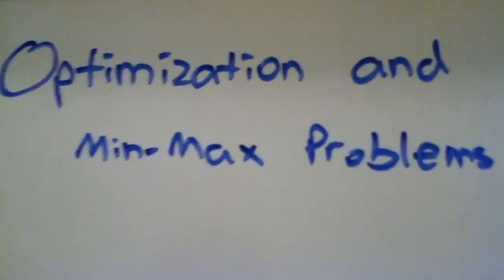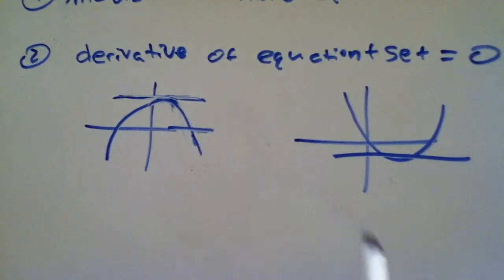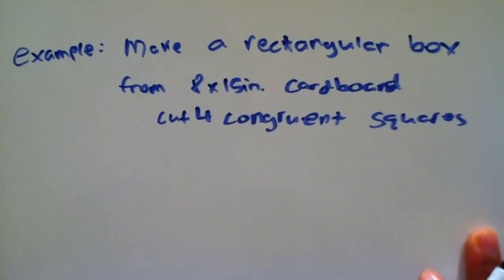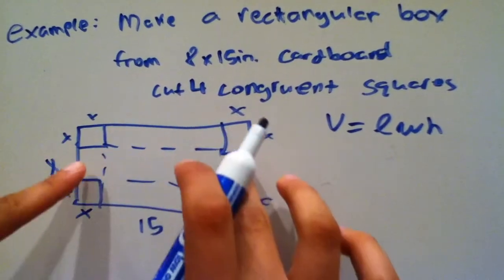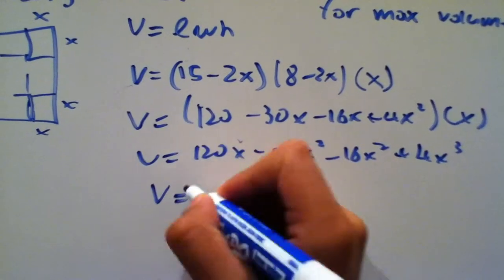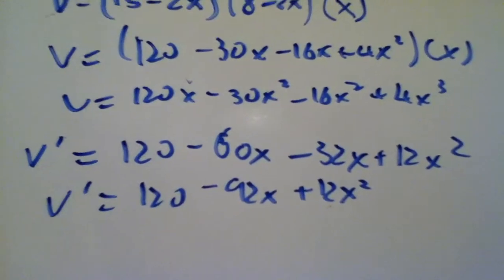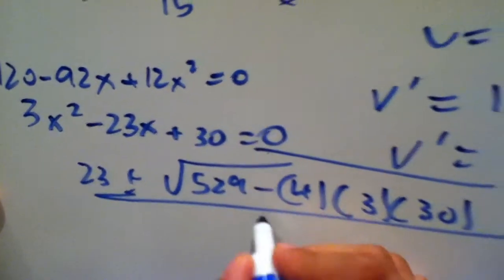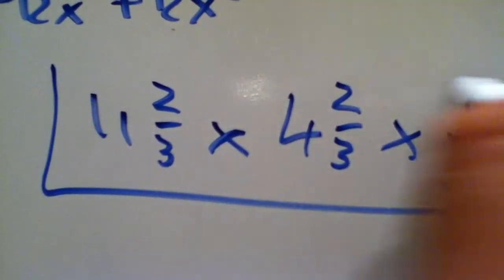Optimization and Min-Max Problems in Differential Calculus